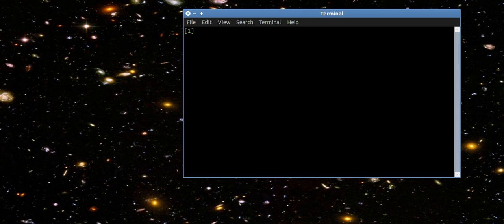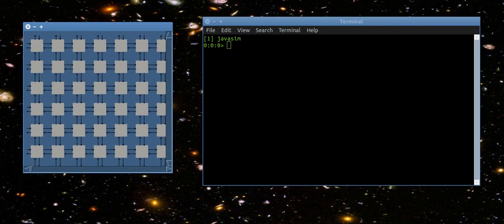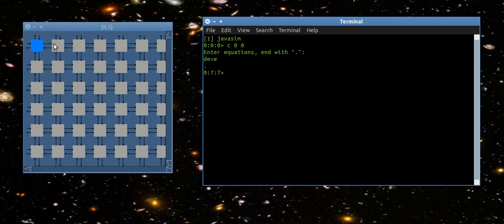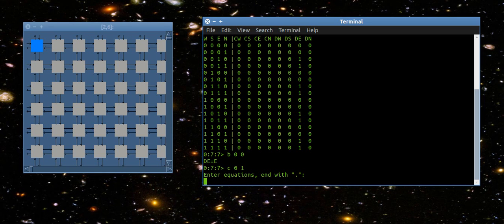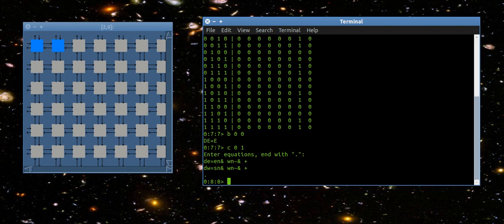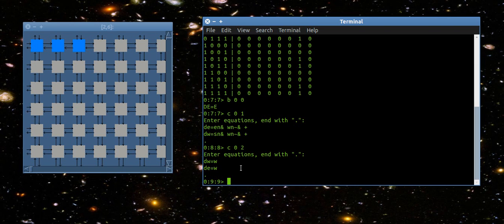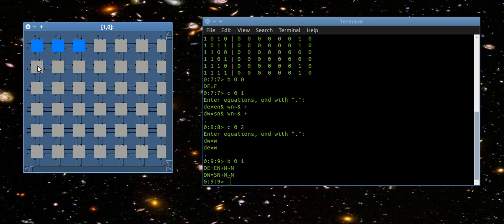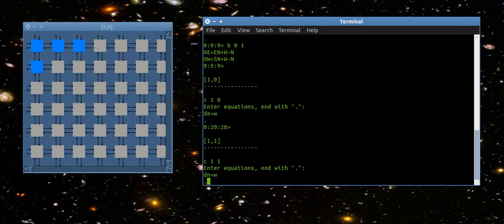edge triggered d flip flop demo